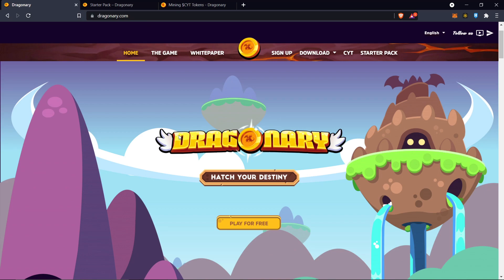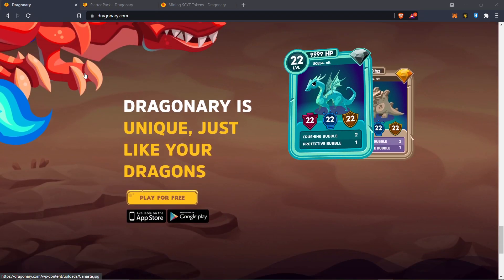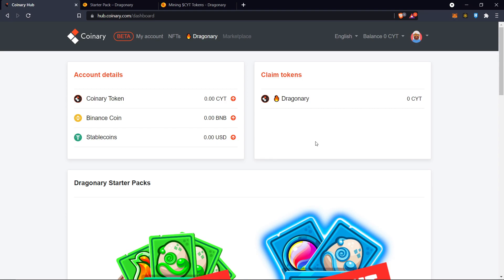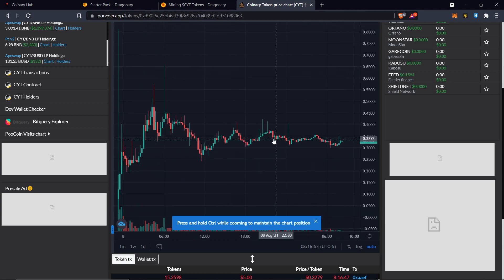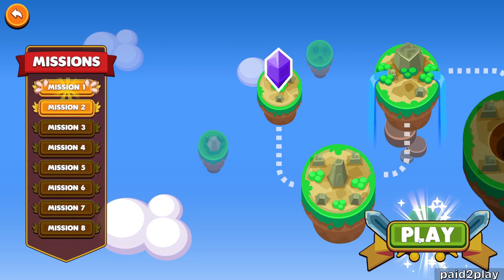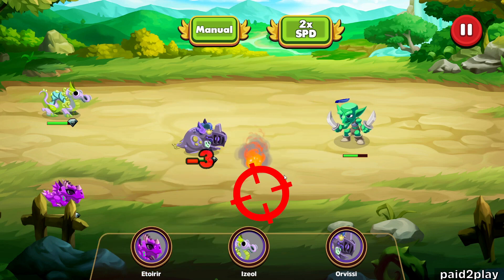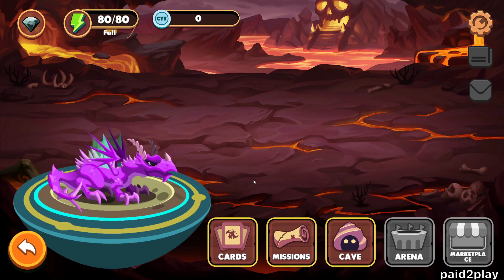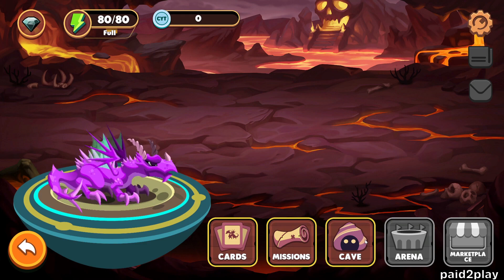Dragonary | How to Play | Earn $CYT | NFT Game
What's up Paid2Play Community, here I talk about the new blockchain game Dragonary. I go over how to earn obsidian and then turn that into CYT which you can cash out on ape swap. dragon rarity determines how much CYT you ultimately get paid. No need to buy anything cause it's already sold out. Free to play. level your dragons and earn CYT

0:00 Intro
2:50 Price of $CYT
3:50 GamePlay
6:10 Cave Explained

crtl +f5 to hard refresh if you cant download/ Or telagram group

This had the IAO for dragonary